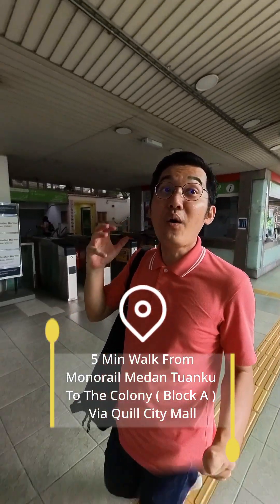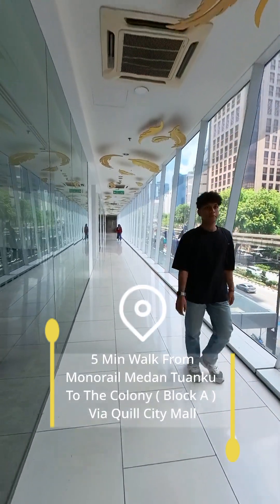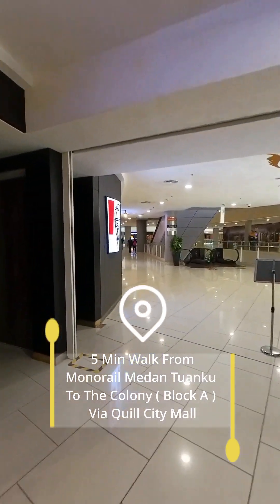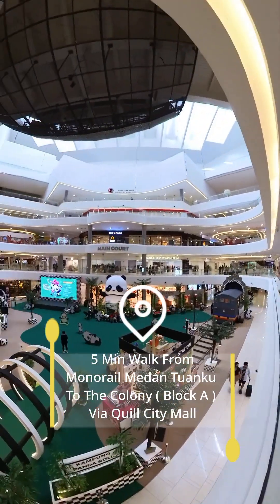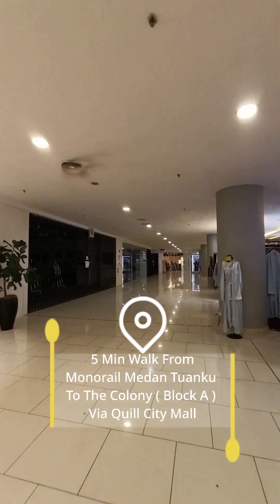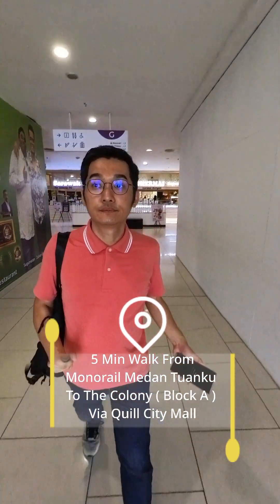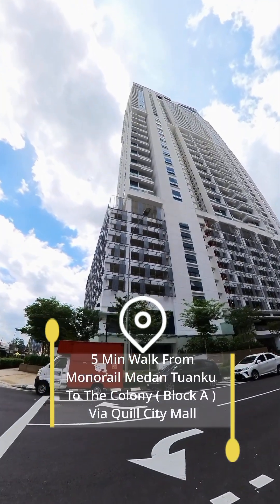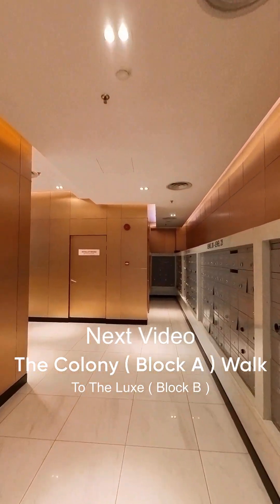5 Min Walk Quill City Mall To The Colony By Infinitum